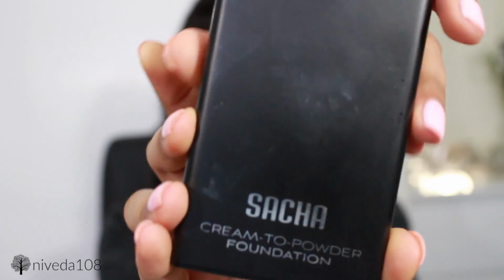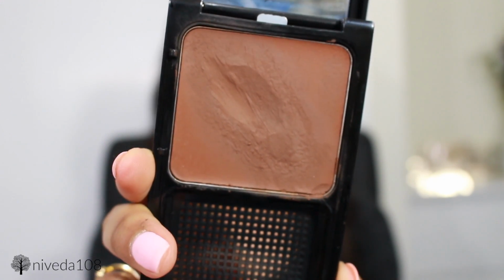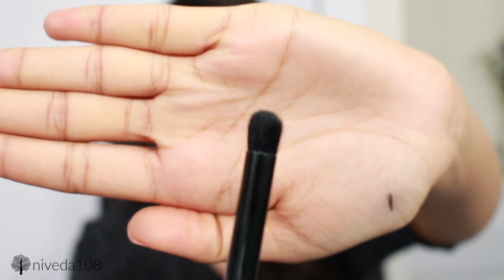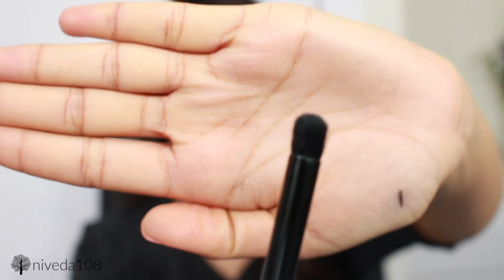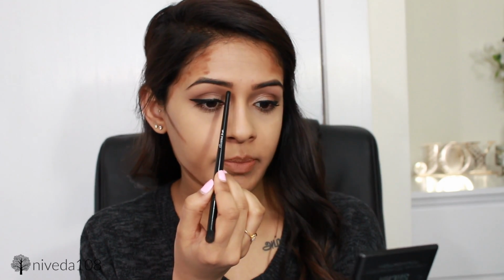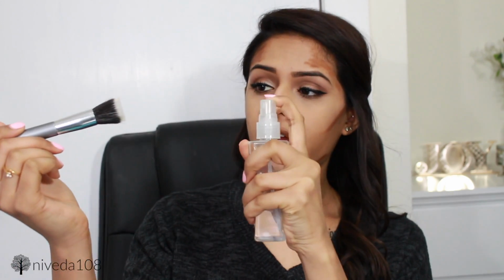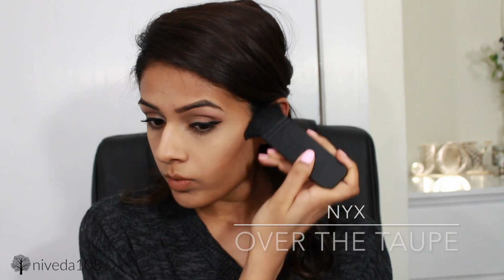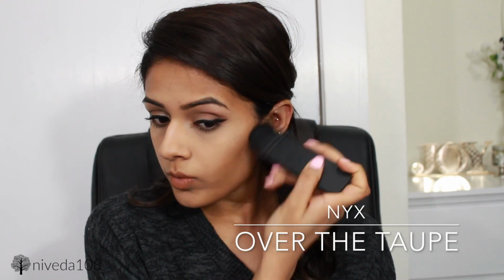How I Contour | Natural Everyday Contour & Bronzer Routine | Step by Step | Brown Skin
Hi guys! This is my current contour routine! In the video I used both cream and powder contour but for the most part, I usually only wear powder contour (mainly bronzer). I wear cream contour and set it with bronzer on nights that I'm going out or when I need my makeup to last all day.
I mentioned it a billion times in the video but these are my PERSONAL techniques and I hope they help you out! Remember to always modify what you learn watching videos to fit your face and your likes. I only found out what I liked and what I didn't like from trying out various different techniques and products -- not from imitating someone else! Also keep in mind, there is no wrong way to do makeup as long as you like it ♥  Who cares what anyone else says! Do what you love.
Thanks for supporting, love you all!

♥ Products Used:

Contour/Bronzing:
-Sacha Cosmetics - Cream to Powder Foundation - Perfect Copper
-NYX Hot Singles Eyeshadow - Over the Taupe
-Sephora Matte Bronzer - Bora Bora*

Lips:
-MJL Cosmetics in the shade Freckle

Face:
-TooFaced Born This Way Foundation - Honey
-Maybelline FitMe Concealer - Medium **
-NYX HD Setting Powder - Banana

***Products that are not cruelty-free are marked - smh!

☆☆ABOUT ME☆☆
I'm Niveda! I'm currently a veterinary medicine student! I'm Tamil - born in Australia and brought up in America (my parents are both from south India)
When I'm not studying, I'm constantly watching YouTube videos. I love everyone on here and all the different videos they put up! With vet school being so stressful, I wanted a new hobby (aka YouTube) so I figured why not go for it?!